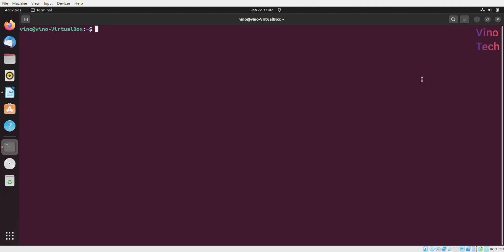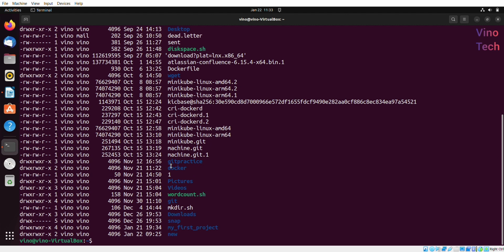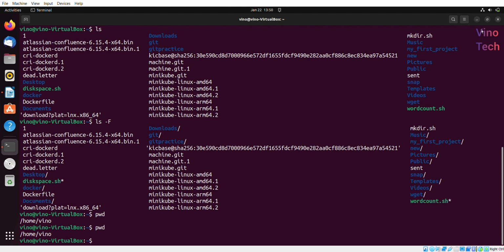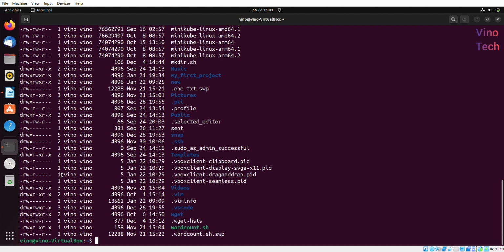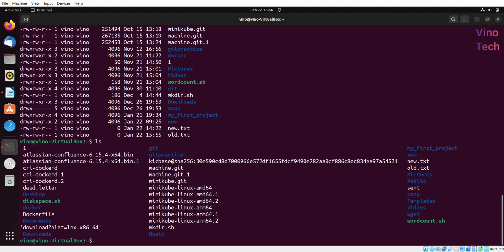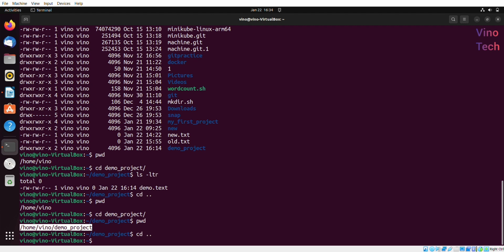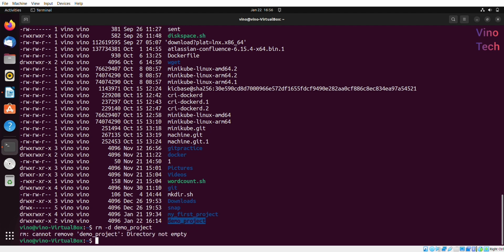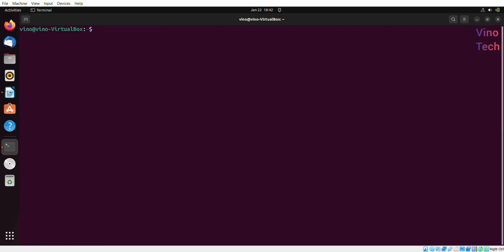Linux Intro & Basic commands | For Beginners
Linux Intro and basic commands

This video will help you to understands the all and importants linux commands

Our video will help you to get understanding in English so that you can able to speak in English.

Watching continuously and do patronage as much as possible